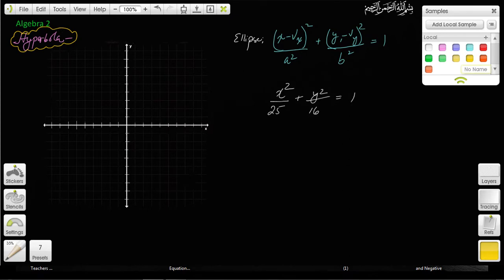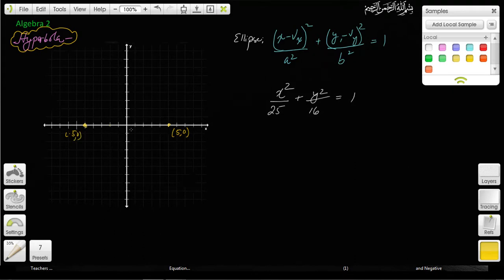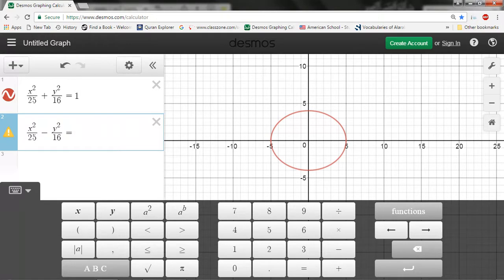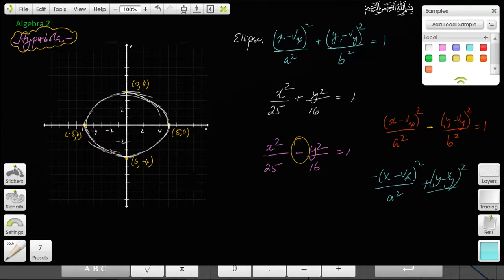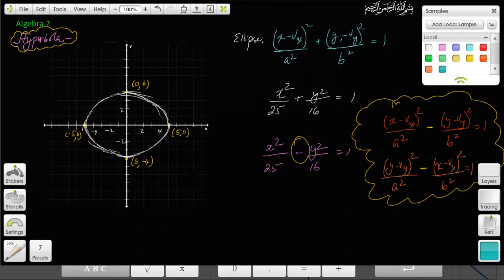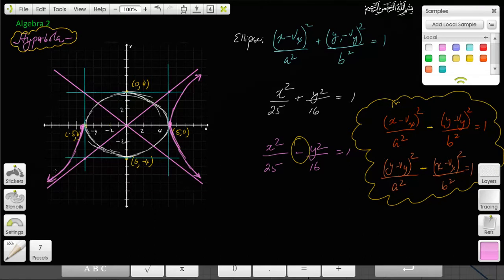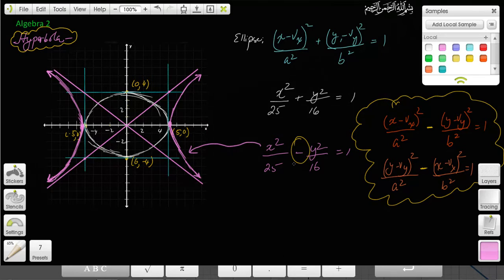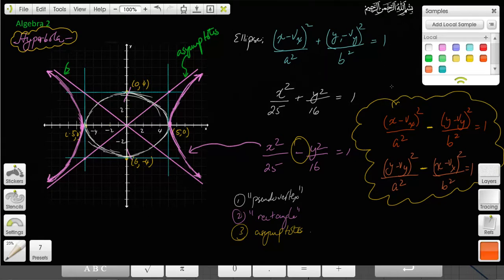Chap 8 (Video ) Alg 2. Intro to Hyperbolas. For the Sabiqoon.